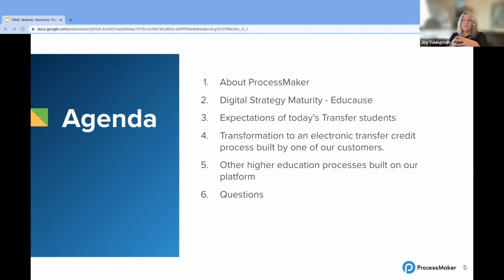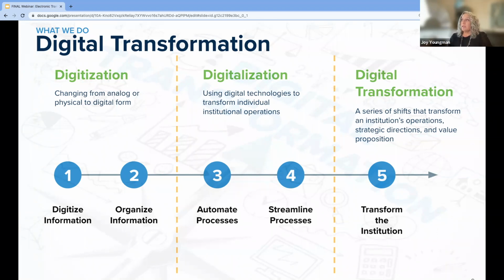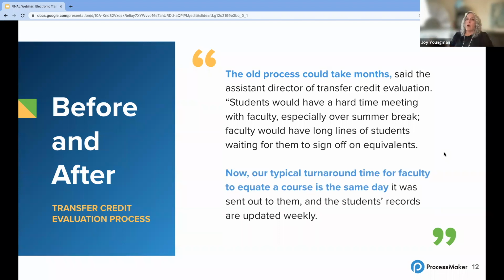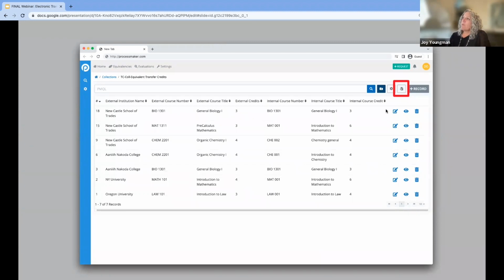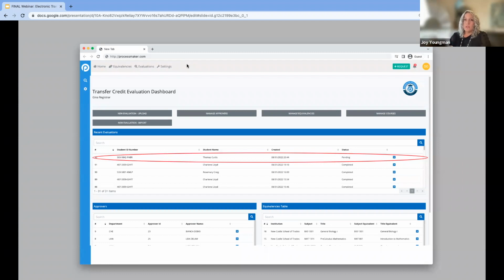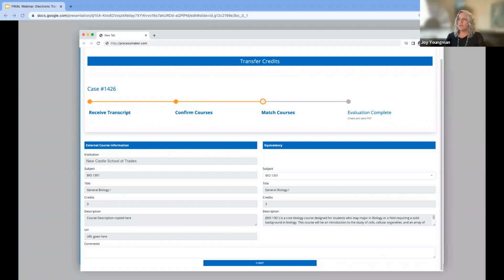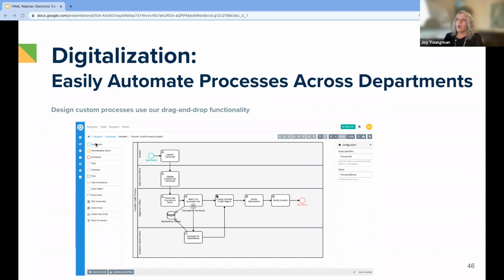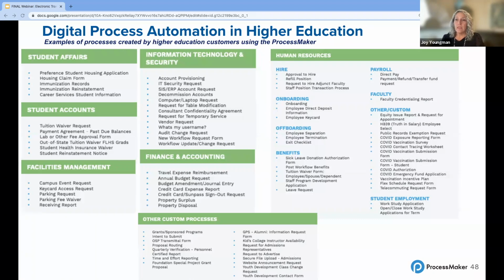Using Process Automation for a Digital Transformation of Transfer Credit Evaluation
Bottlenecks in the transfer credit evaluation process is not new. But more institutions are adding online programs and recruiting from new geographic locales to meet their enrollment goals. Students are more nomadic in their education journey and evaluation of diverse transcripts are the process impediments when transcripts from new institutions are presented for evaluation. Digital process automation (DPA) platforms can facilitate your digital transformations campus-wide.

Join ProcessMaker Higher Education to explore one example of transformation in the transfer credit evaluation process. Hear about various stages of digital transformation, explore a process transformation from manual, analog to a low/no-code automation, and then true digital transformation with all the bells and whistles of integration. Hear how institutions have transformed over 200 processes campus-wide using DPA.